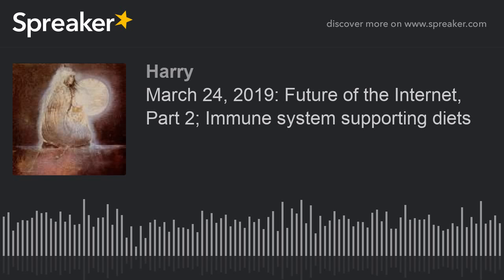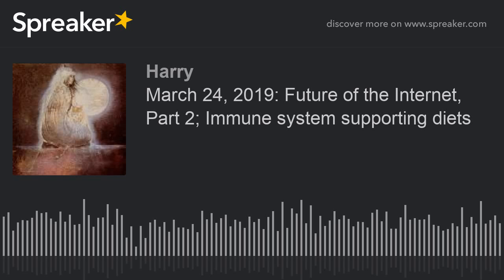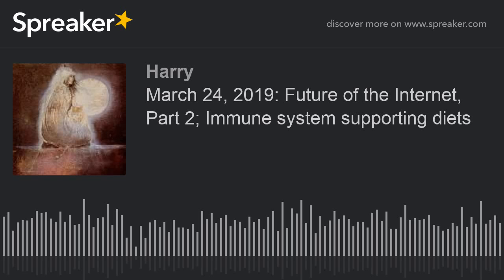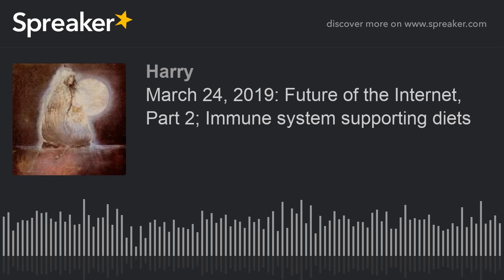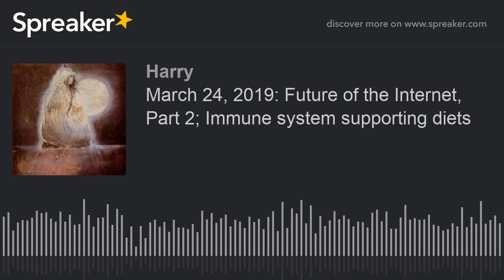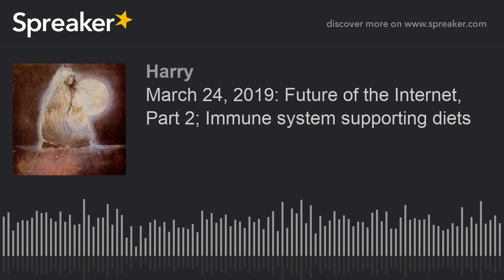March 24, 2019: Future of the Internet, Part 2; Immune system supporting diets (part 2 of 4)